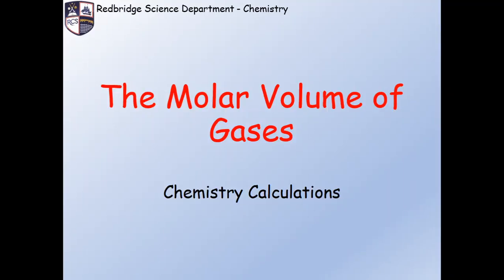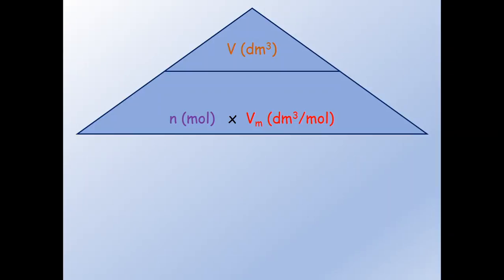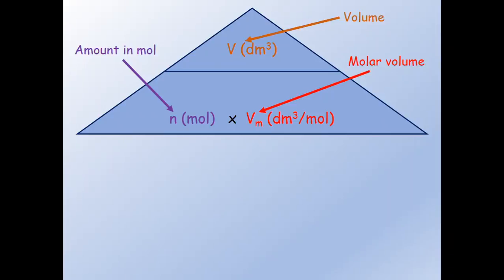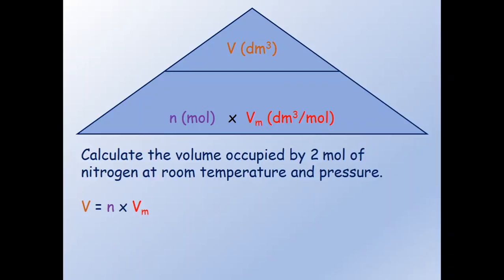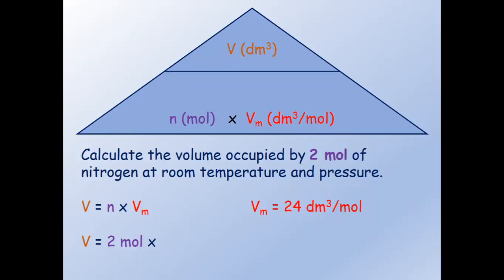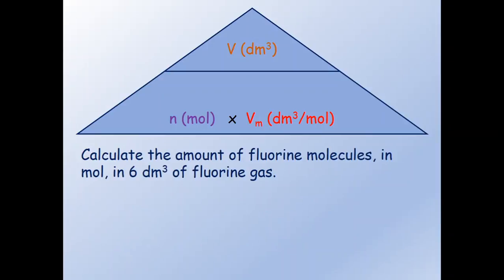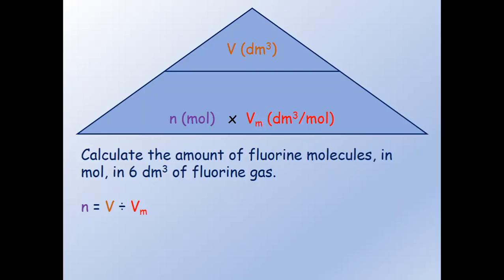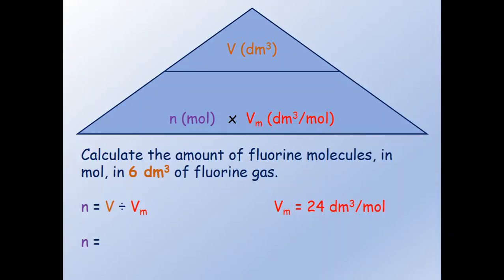Chemistry Calculations - SC14 Molar Volume of Gases *Triple Science Only*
*This video is for Triple Science only.*
This video covers the formula triangle for calculations involving the molar volume of gases and two example calculations.